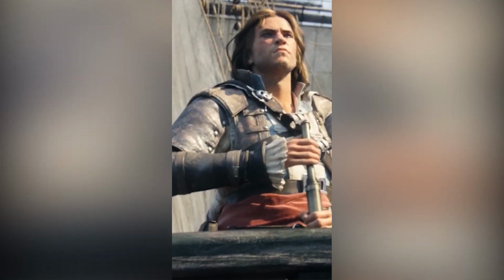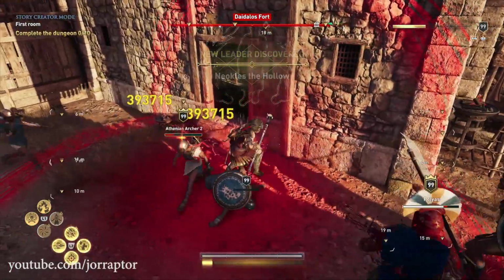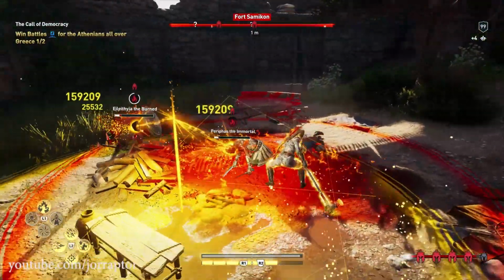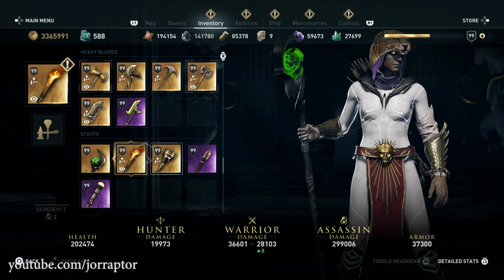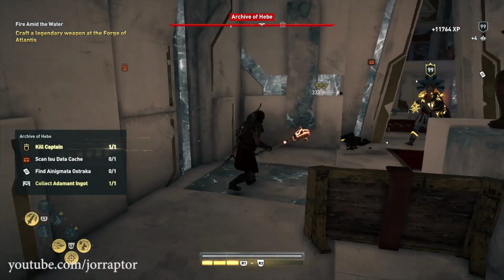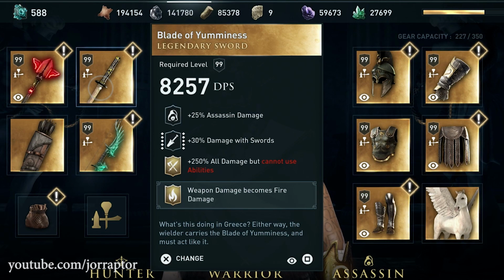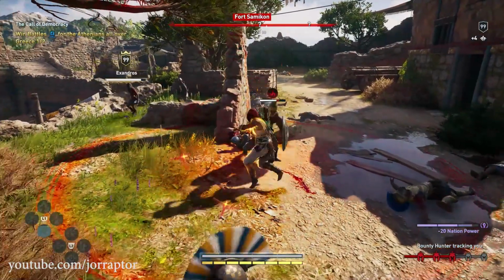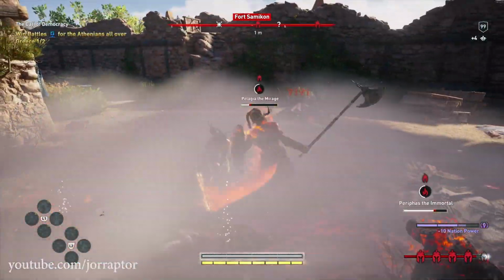Assassin's Creed Odyssey Best Build - Amazing Tactic & Perk Combo's You Might Not Know (AC Odyssey)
Don’t forget to download Amino and search my profile name, JorRaptor, to check out my Stories
Follow me to see more of my Stories and support me!

Assassin's Creed Odyssey DLC - New Quest OUT NOW & Get Sun Hat Easily This Week (AC Odyssey DLC)

Assassin's Creed Odyssey XP Glitch Gets People Banned? What Really Is Going On (AC Odyssey XP Glitch

Assassin's Creed Odyssey - This Is What The Sun Hat & Sunburn Resistance Does (AC Odyssey Sun Hat)

Assassin's Creed Odyssey Lawgiver Pack OUT NOW & Don't Miss This Item! (AC Odyssey Lawgiver Pack):

Assassin's Creed Odyssey Fate Of Atlantis Episode 3 Secret Give TONS OF MONEY & More! (AC Odyssey)

Assassin's Creed Odyssey Helios Pack Adds MONEY GLITCH & Lets You Catch Fire (AC Odyssey Helios pack

Assassin's Creed Odyssey DLC - Ubisoft Confirms That The Game Is Far From Death (AC Odyssey DLC)

Assassin's Creed Odyssey Fate of Atlantis Episode 3 - NEW ISU GEAR, Abilities & More (AC Odyssey DLC

Assassin's creed Odyssey Update 1.30 OUT NOW - Everything You Need To Know (AC Odyssey Update 1.30)

Assassin's Creed Odyssey Best Build With 100% CRIT CHANCE Is Easy To Make (AC Odyssey Best Build)

Assassin's Creed Odyssey Best Bow IN THE GAME & Where To Get Them All (AC Odyssey Best Bow)